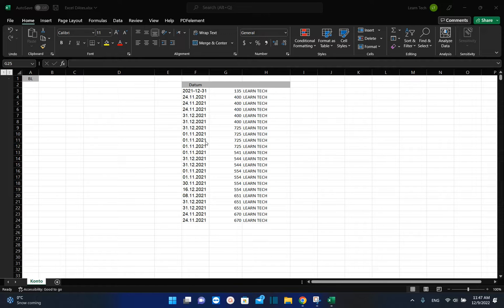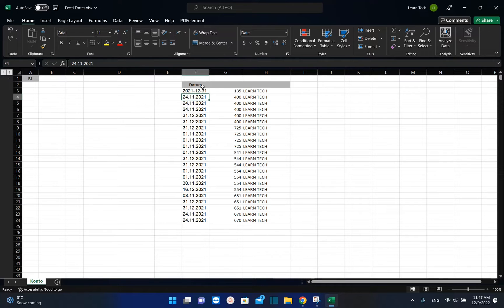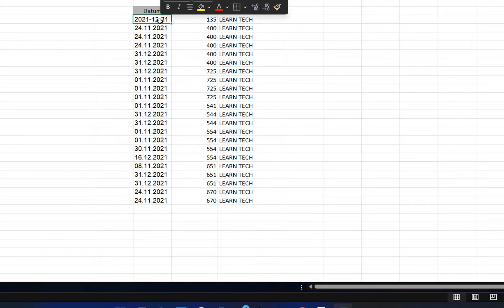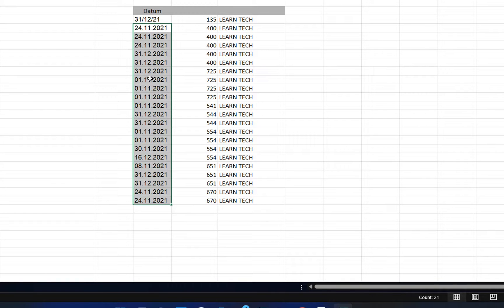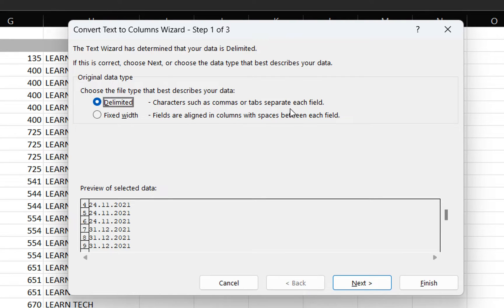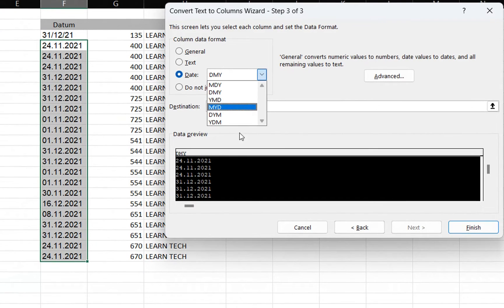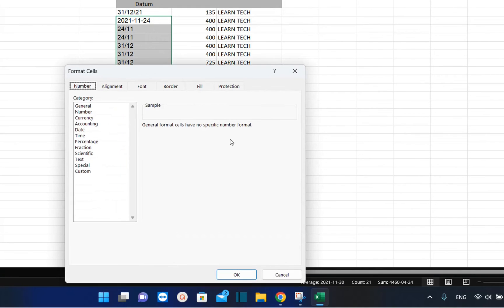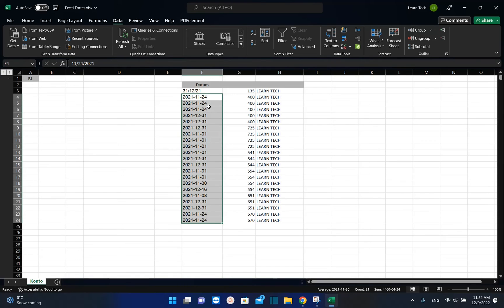Excel not Recognizing Dates or Formatting – Solved!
Excel not recognizing dates (or formatting)- easy checks for big lists